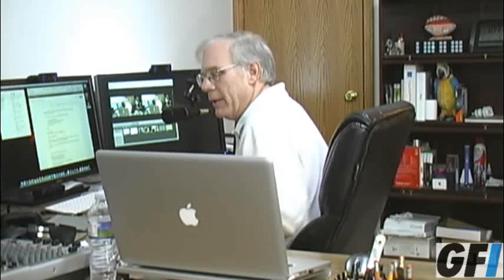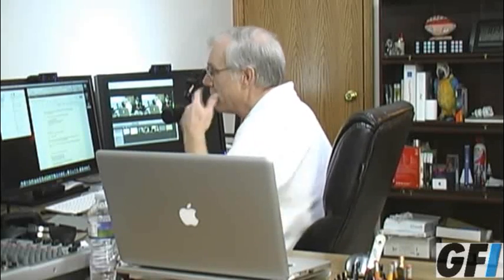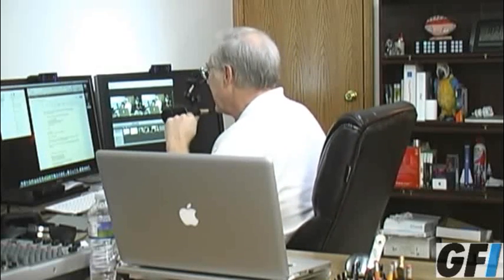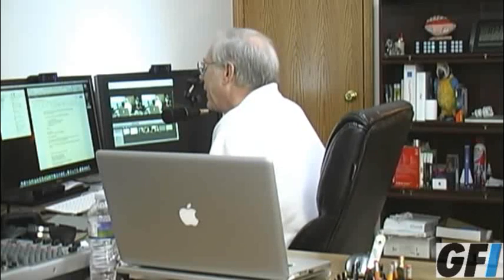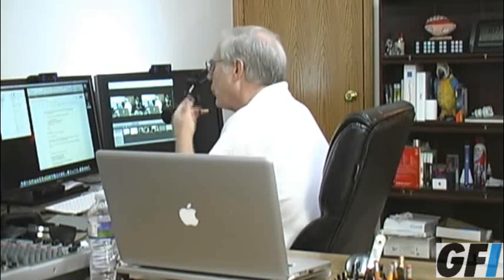Business Computing Weekly # 341 20-November 2011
This weeks episode we discuss the recent purchase of our Dell XPS 8300. I aslo talk about things that Microsoft, Oracle, SAP and IBM doesn't want customers to know. We also talk about a recent Microsoft patent for software to monitor employees.